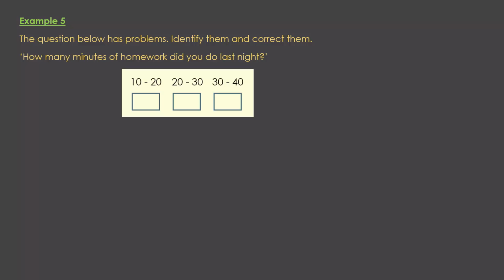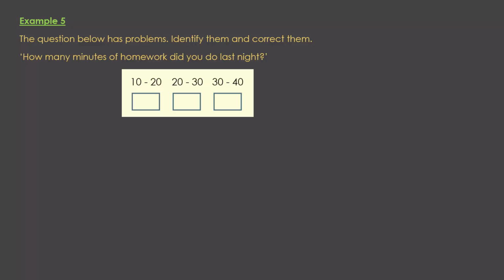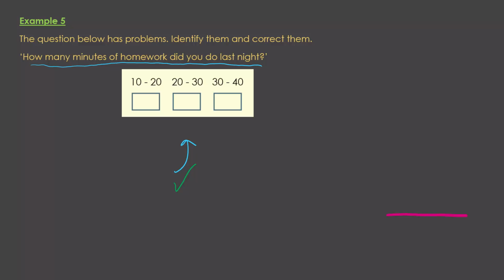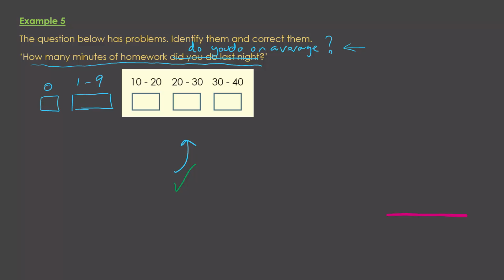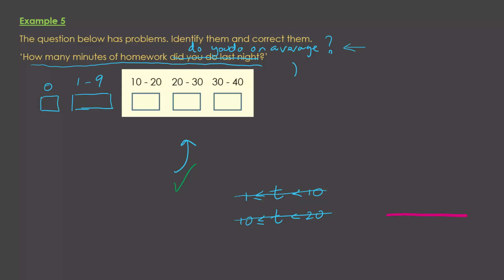Yr 8 Stats Collecting Data Example 5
Identifying problems with a survey question.